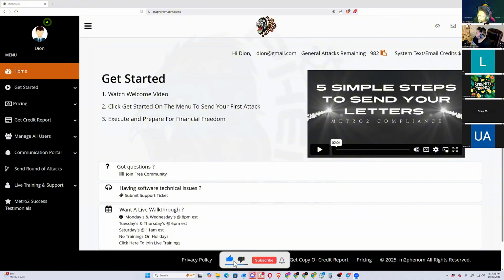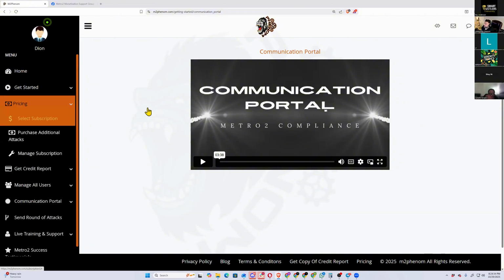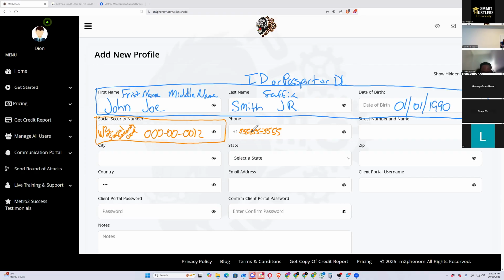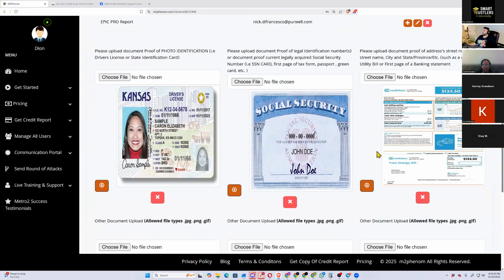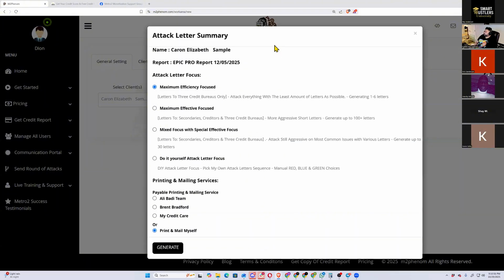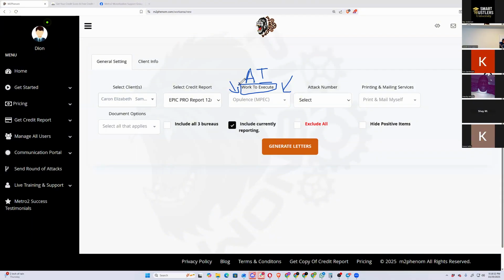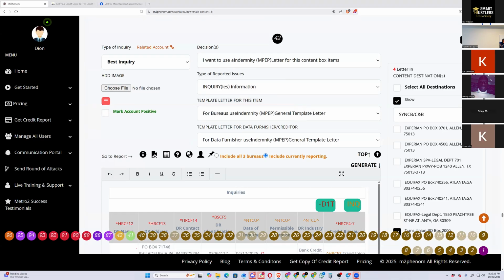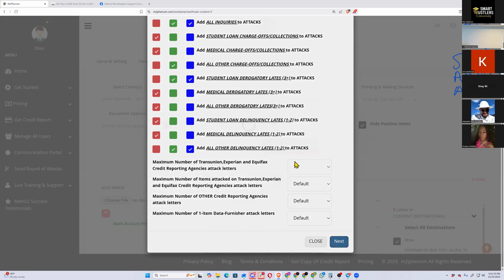M2 Software Training | How to Generate Metro 2® Dispute Letters Step-by-Step | October 29, 2025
Welcome to the official M2 Software Training Class 🚀

In this live session, Ali Badi walks you through the full Metro 2® process and demonstrates how to generate accurate, compliant dispute letters using M2 Phenom — the industry’s most advanced automation tool for credit professionals.

This class focuses on clarity, compliance, and efficiency — teaching you how to master the fundamentals of Metro 2® reporting, automate your dispute workflow, and eliminate errors that lead to rejections. Whether you’re a new student or an experienced M2 user, this training will level up your precision and performance.

Here’s what you’ll learn in this session:
✅ How to navigate the M2 Phenom platform step-by-step
✅ How to generate Metro 2® compliant letters the right way
✅ Common mistakes that cause rejections — and how to avoid them
✅ Pro tips for accuracy, automation, and faster results

This training is designed for credit repair professionals, entrepreneurs, and business owners who want to operate with compliance, confidence, and speed.

📅 Live Class Schedule:

✅ Mondays & Wednesdays @ 8 PM EST
✅ Tuesdays & Thursdays @ 6 PM EST
✅ Saturdays @ 11 AM EST

Every session brings you closer to mastering Metro 2® automation and credit compliance with M2 Phenom.